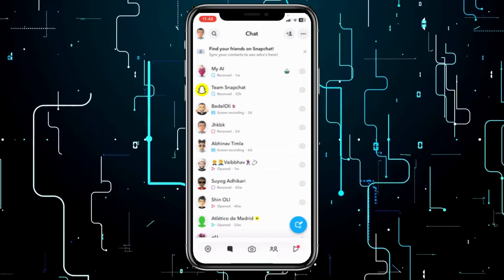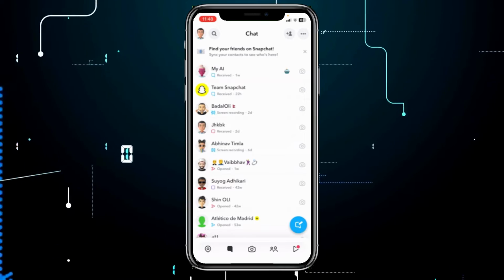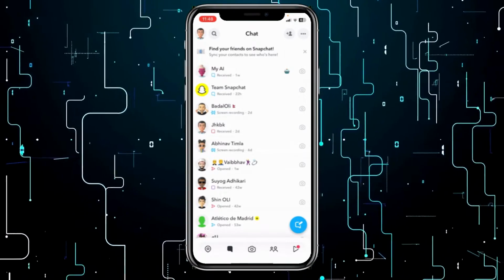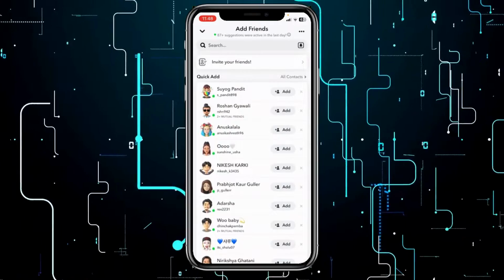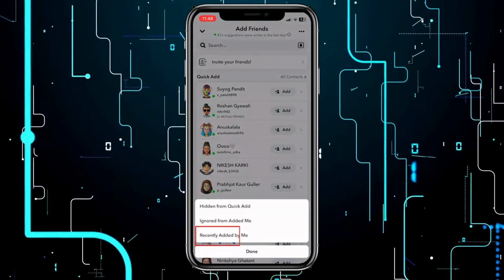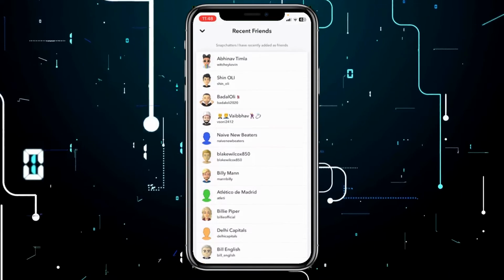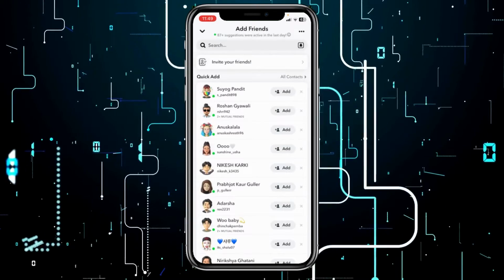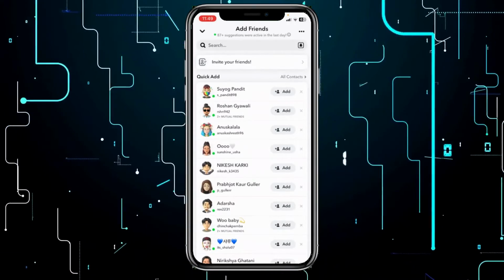How To See Recently Added Friends On Snapchat [easy]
In this quick and easy tutorial, we'll walk you through the steps to see your recently added friends on Snapchat. If you've been expanding your Snapchat friends list and want to keep track of your new connections, this guide is for you.

We'll show you how to access the 'Recently Added' section, where you can view the friends you've most recently connected with on the app.

Join us on this journey to stay updated on your Snapchat friendships.